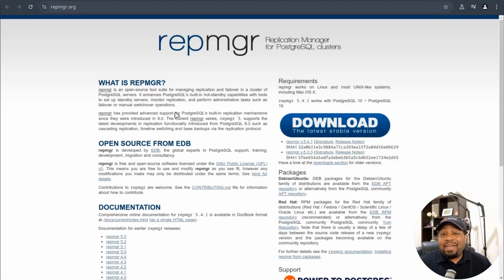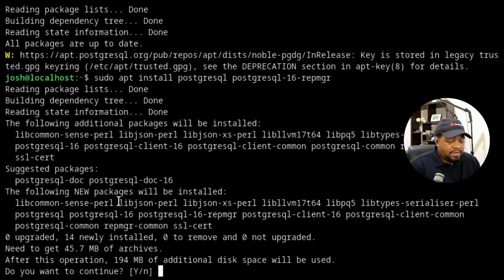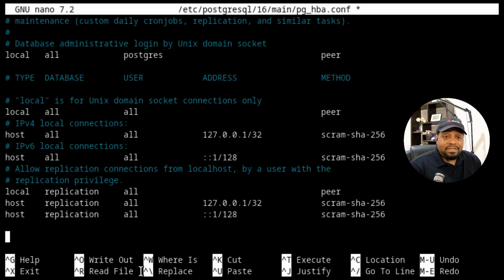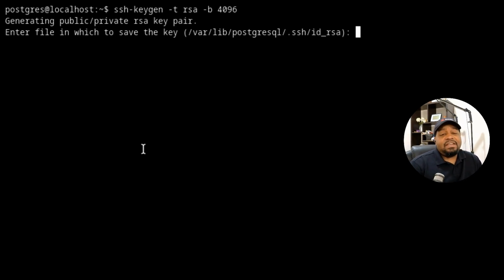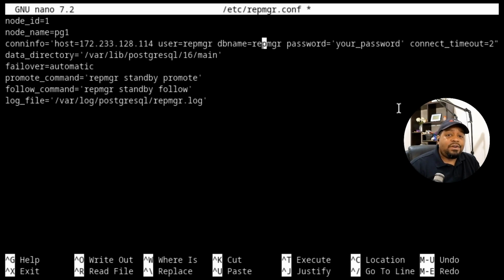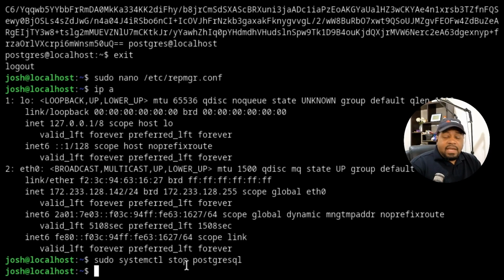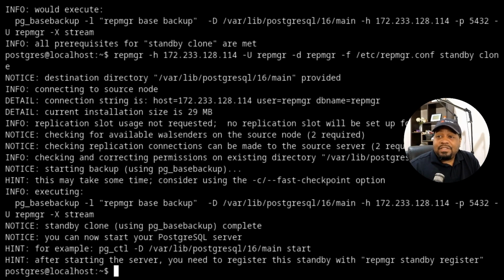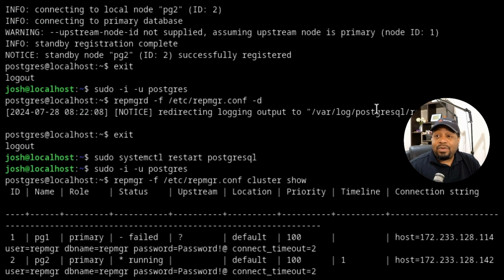Set Up PostgreSQL Replication Using repmgr | PostgreSQL Failover Done Right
New to Cloud Computing?

@KeepItTechie showcases installing and using Replication Manager or repmgr, a replication and failover tool on PostgreSQL.

Chapters:
0:00 Introduction
0:37 In This Video
0:56 Repmgr Overview
2:34 Install PostgreSQL + repmgr
5:50 Configure PostreSQL
9:52 Restart the Server
10:25 Create a repmgr User & Database
12:28 Set Up SSH Keys
16:37 Configure repmgr
23:27 Add a Standby Command
26:09 Server Info Commands
27:53 Test the Failover
29:08 Conclusion

Product: Akamai, repmgr, PostgreSQL; @KeepItTechie